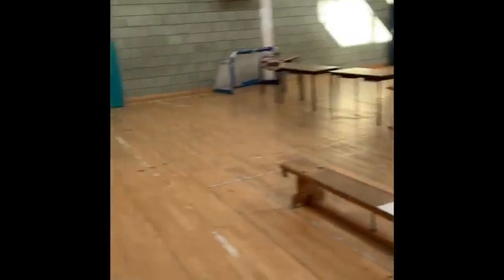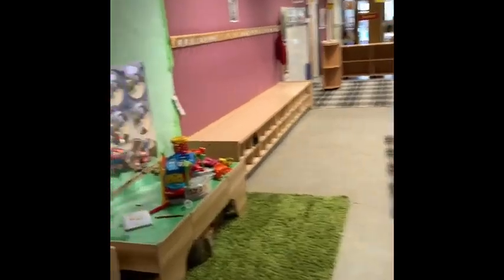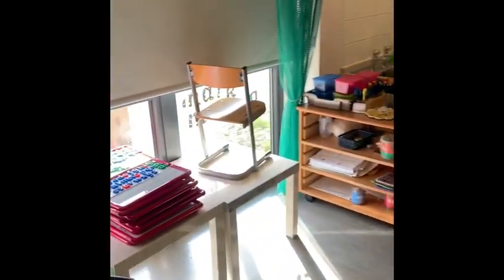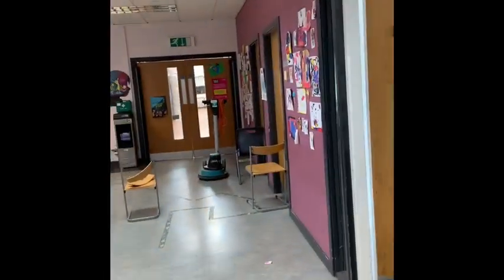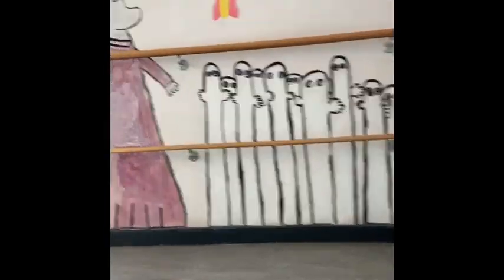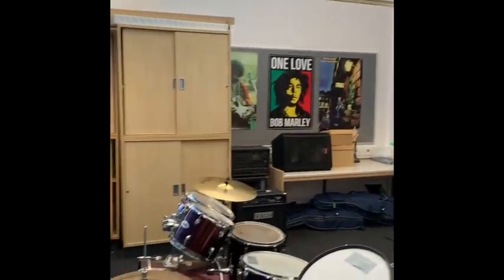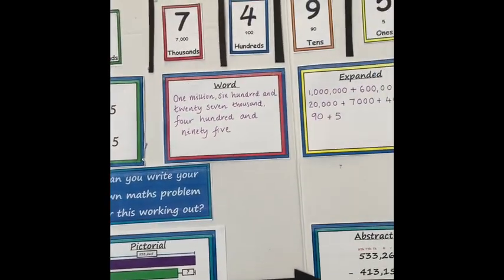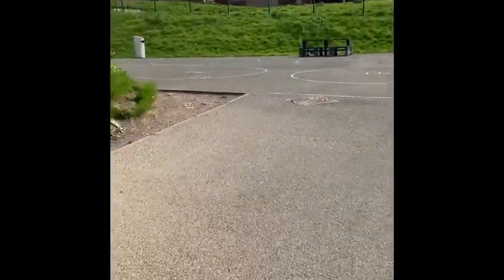A Tour of Saint Rose of Lima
This is a virtual tour of our school. Perfect for anyone joining Primary 1 in August who might not get the chance to have a look around before they join!